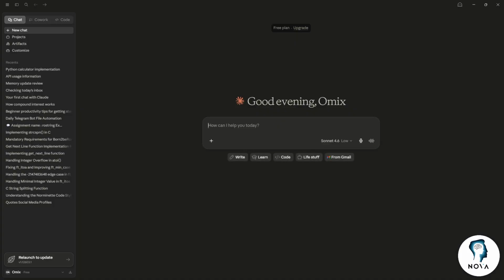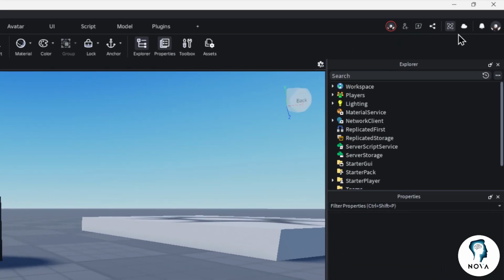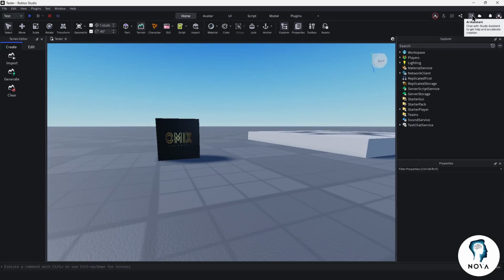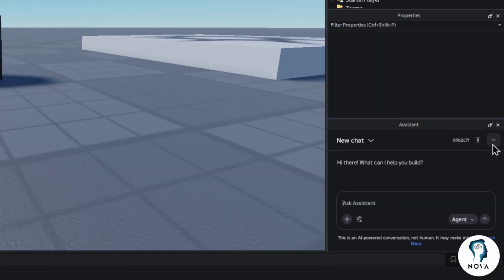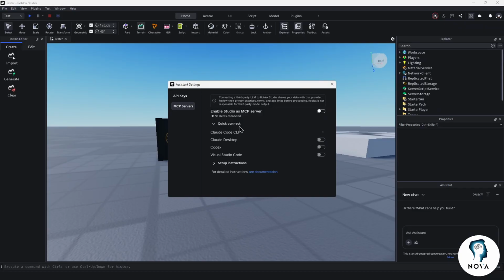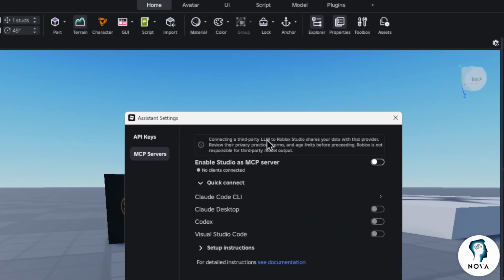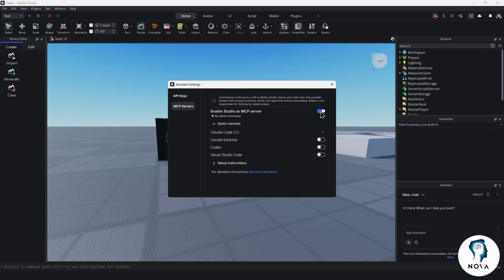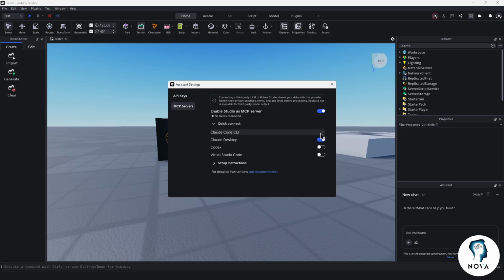How to Connect Claude AI To Roblox Studio - Step by Step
How to connect Claude AI to Roblox Studio and use AI assistance for Roblox game development. Learn how to integrate Claude AI with Roblox Studio, generate Lua scripts, troubleshoot code, and speed up your development workflow. This video also covers Claude AI setup options, Roblox Studio limitations, and fixes if Claude is not working properly with your projects.